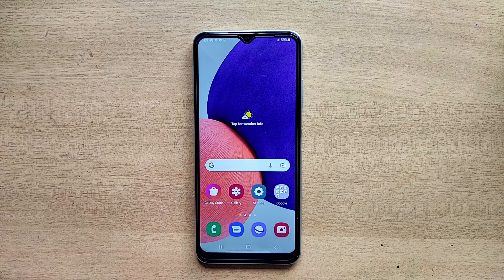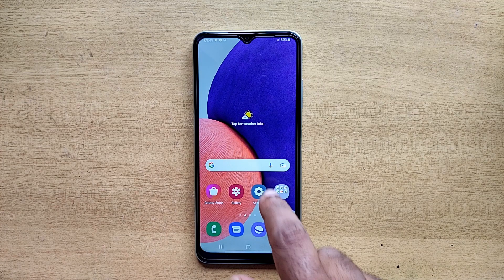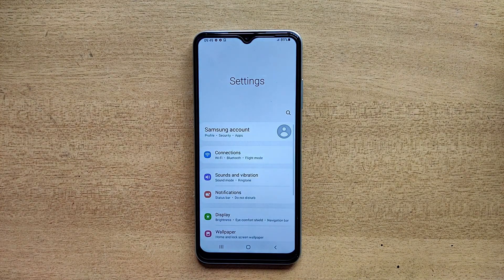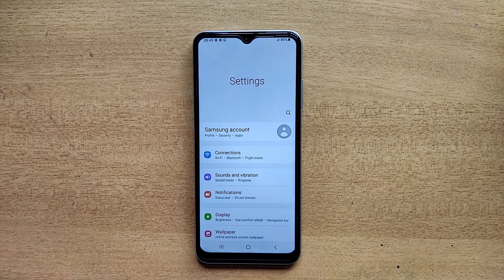Change Network Mode 5G To 4G In Samsung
how to change 5g to 4g on android
how to switch from 5g to 4g on samsung
how to change 5g to 4g on samsung s21
how to change 5g to 4g on samsung s22
how to change 5g to 4g on samsung s20
how to change 5g to 4g on samsung A13
how to change 4g to 5g mobile
how to change 5g to 4g on samsung A12